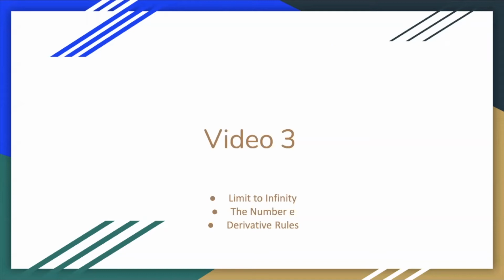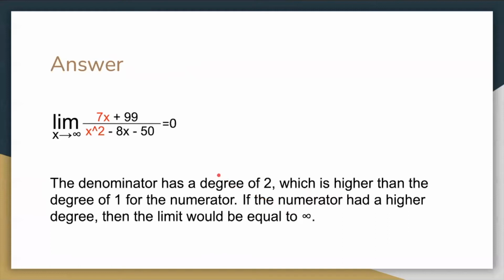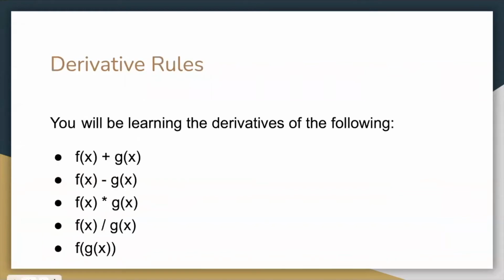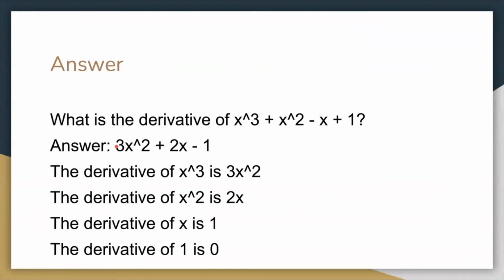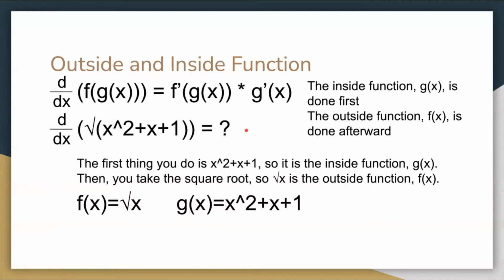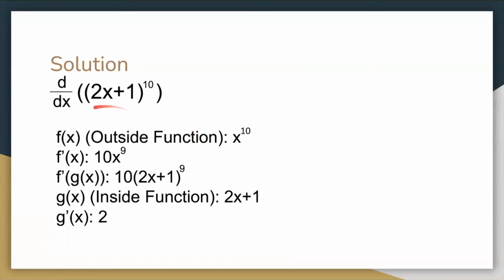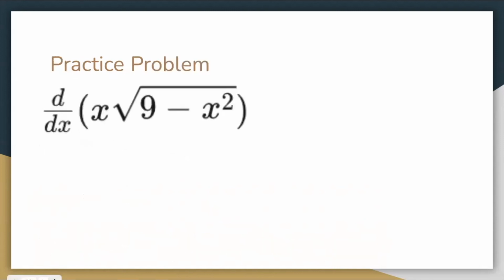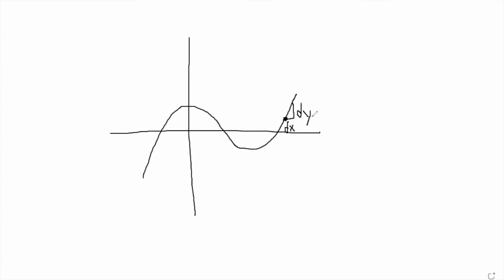Video 3 || AP Calculus AB in 12 Short Videos